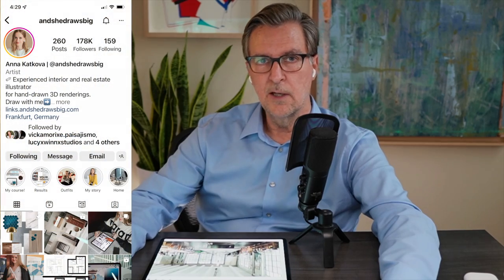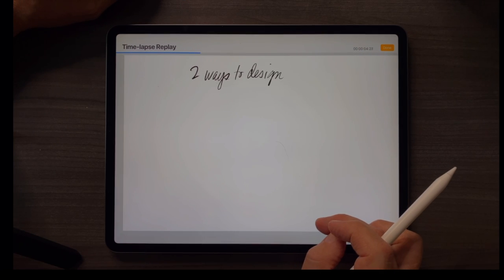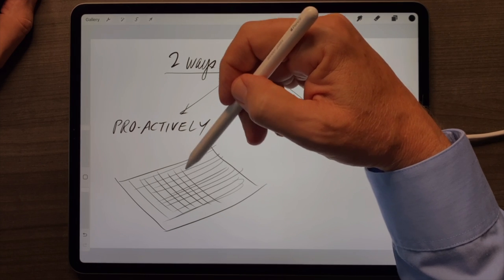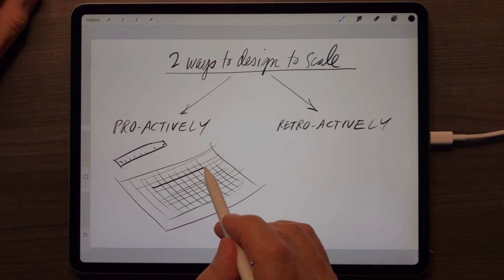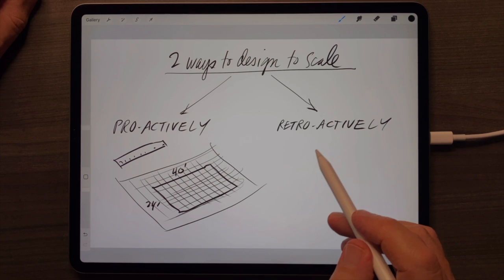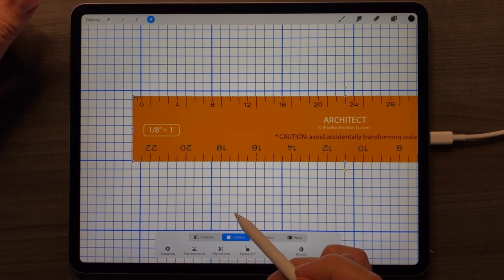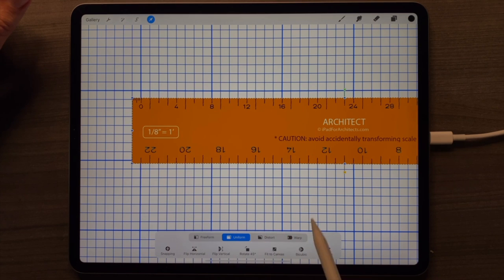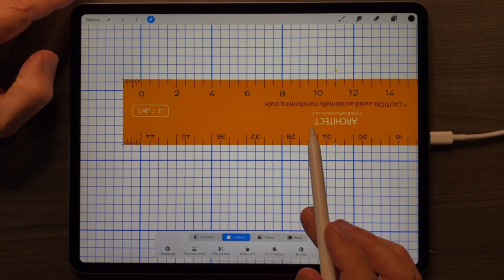Two Ways To Draw A Floor Plan From Scratch In Procreate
There are two ways to use Procreate to draw a floor plan from scratch: 1) pro-actively, and retro-actively. Join me as I share my secret sauce for drawing to scale in this draw-along.

ABOUT ME

I have been a registered architect and illustrator for over 30 years, working mostly in large-scale institutional and hospitality design, doing everything from concept design, to construction detailing, to high-stakes client presentations. Early on I departed ways with the traditional practice of architecture by first getting a Masters in Real Estate Finance and Development (thinking I wanted to "be my own developer") then becoming a full-time renderer and design consultant from 1987 (before you were born) to this day, providing sketching, rendering, and what I call "design stenography" services to many of NYC’s leading firms. This often involves working on-site in their offices, drawing on my experience as a designer to "fill in" details, helping design teams get the green light on their designs, and clearing the way for design development.

I have three adult children and I practice architecture and rendering in NYC